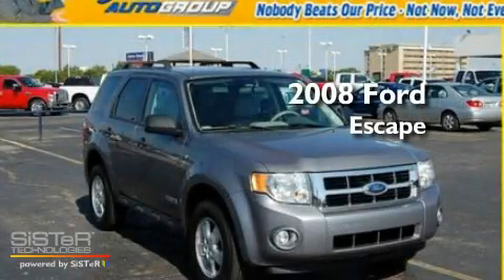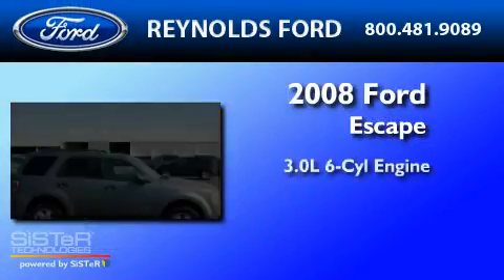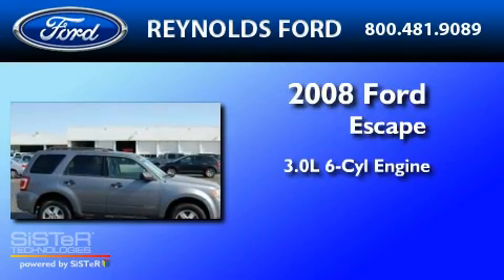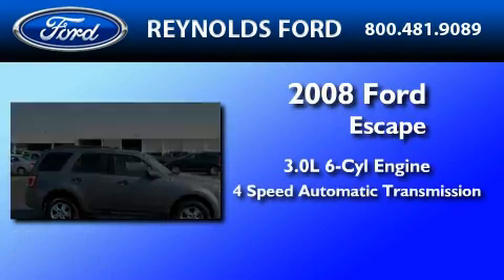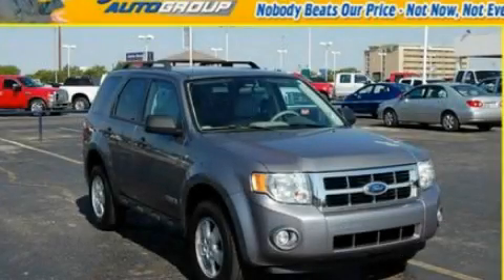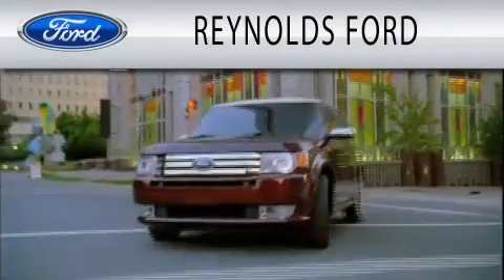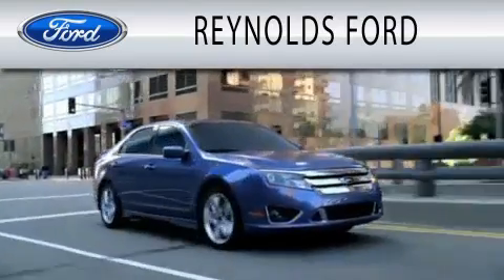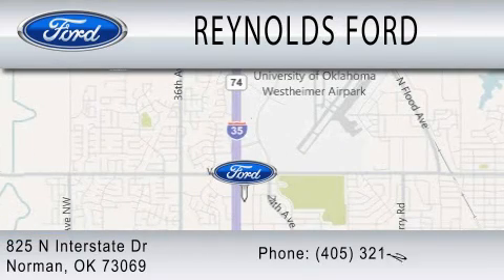2008 FORD ESCAPE Norman OK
Year : 2008
 Make : FORD
 Model : ESCAPE
 Engine : 3.0L V6
 Trans . : AUTO 4SPD
 Exterior : SILVER
 Miles : 67,513
 Interior : TAN
 Stock : DP8484